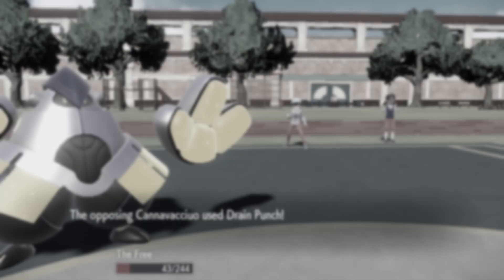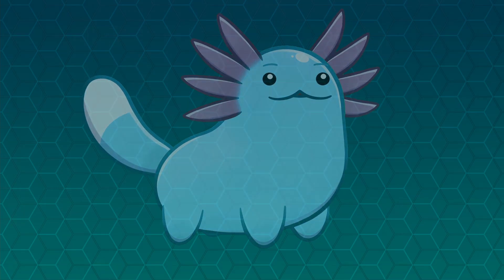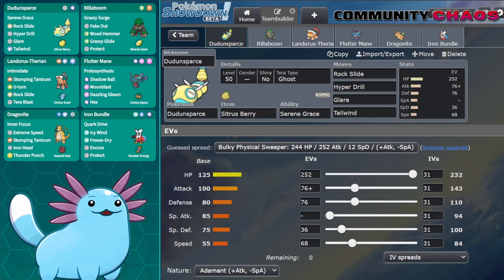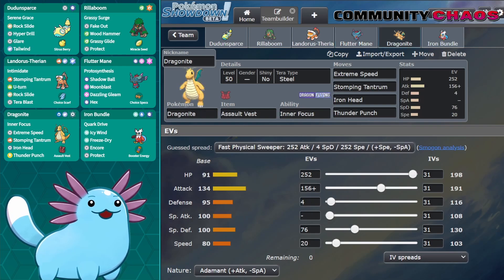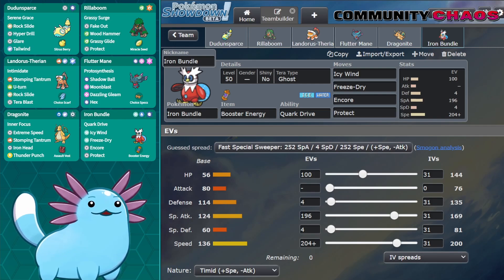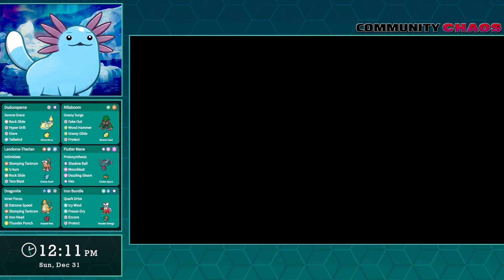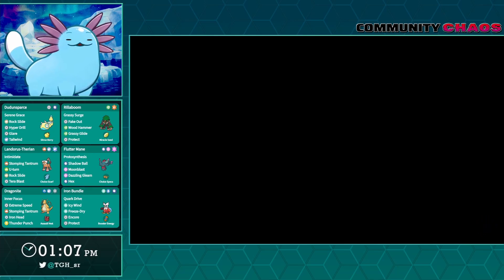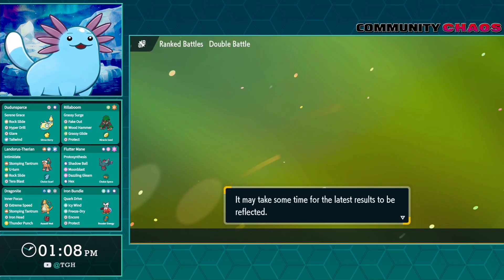How Good is DUDUNSPARCE?? - Community Chaos Ep. 4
Dudunsparce puts in work, but. how good is the work. ?

"Community Chaos" is a brand new series I've started where YOU pick obscure and underused Pokemon for me to use on the in-game VGC ladder!
I'll take a Pokemon that gets picked by YOU (in the comments!), build a team around it, and try to win games with it -- both for my fulfillment and improvement as a teambuilder, and for your entertainment. Enjoy!

Rules of the Challenge:
1. The Pokemon chosen has to have a less than 1% usage rate on Pikalytics
2. I have to bring the featured Pokemon to every game!
3. I can't test the team beforehand.
4. I can't look up previous strategies used with the Pokemon beforehand.

Timestamps:

0:00 - Intro
1:23 - Dudunsparce and the Team
7:00 - Game 1
19:41 - Game 2
38:35 - Game 3
49:29 - Game 4
52:21 - Game 5
1:05:15 - Recap/Outro